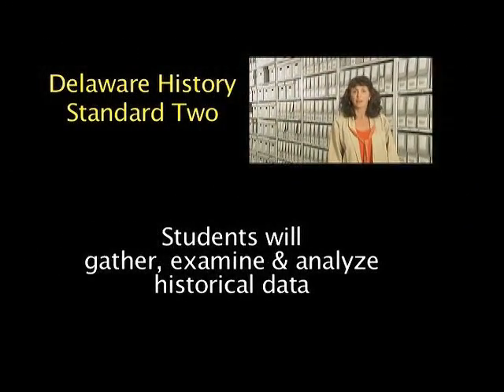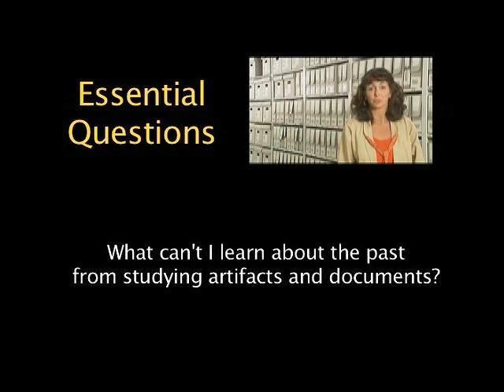Delaware History Standard: K-3rd Grade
This is part 1 of 4 in the Understanding Primary Sources in the Elementary Classroom